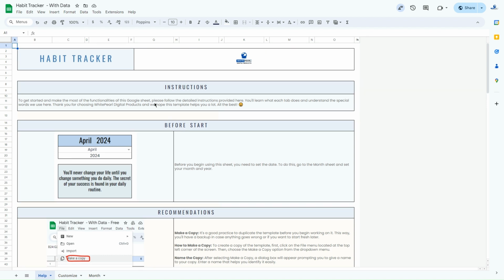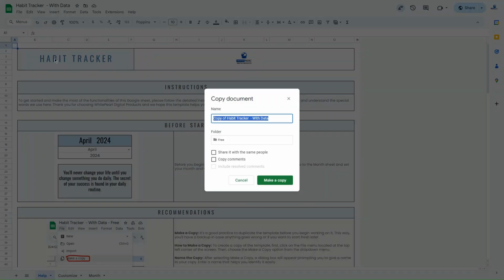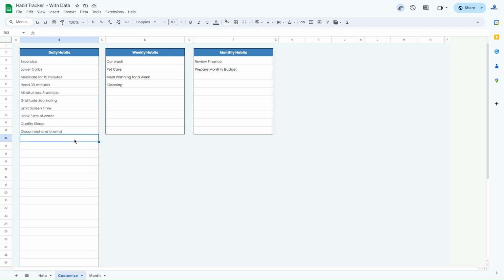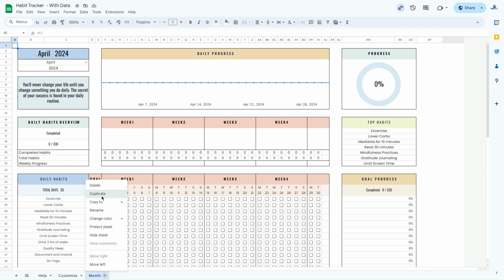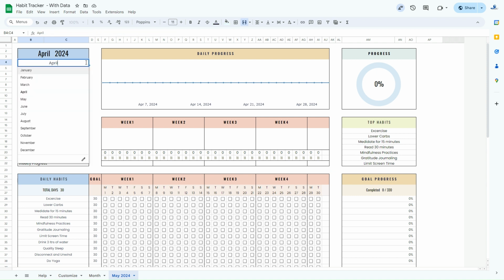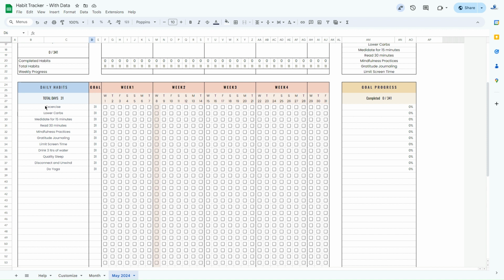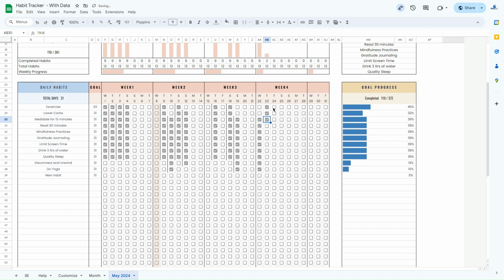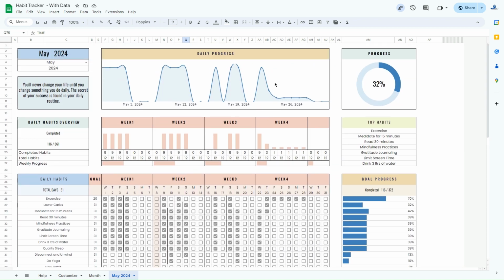Habit Tracker - Track Your Daily, Weekly and Monthly Habits - Google Sheet.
In this video, we'll guide you through setting up and utilizing the customize tab in your habit tracking spreadsheet. Here's what you'll learn:

Customize Tab Basics: Discover how to set up your daily, weekly, and monthly habits, with limits and automatic transfers explained.

Monthly Sheet Overview: Understand the structure of each month's sheet, from daily to weekly and monthly habit sections.

Daily Habits Management: Learn how to manage and customize your daily habits, set goals, and track progress effectively.

Weekly Habits Tracking: Dive into tracking habits on a weekly basis, with insights on customization and progress monitoring.

Monthly Habit Management: Explore the monthly habits section and gain insights on managing monthly tasks effectively.

Currently, we are offering the sheet for free for a limited time. Please use the following link to copy the template.